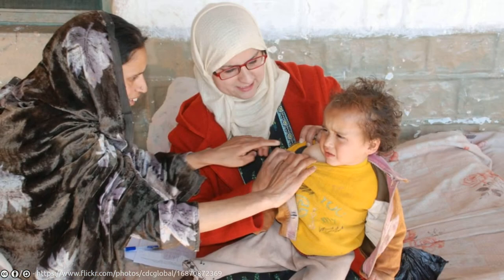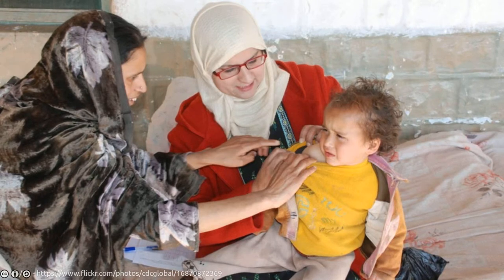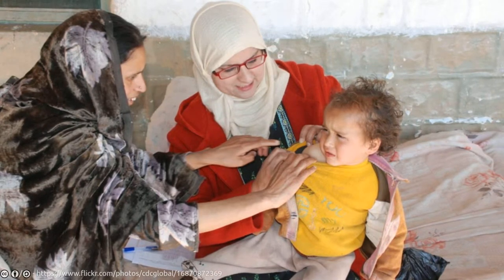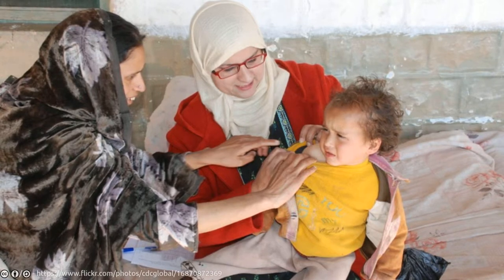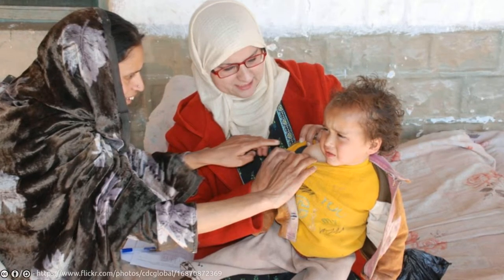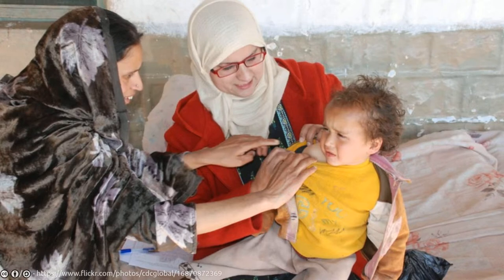What-happens-after-BCG-vaccination? Common Side-effects that your doctor might forget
What-happens-after-BCG-vaccination - common effects & Side-effects that your doctor might forgot to tell you.
Remember, there is NO fever after BCG vaccination.
Side-effects after BCG vaccination and its effect start after 1 month and may include swelling, pus coming out from the local site, and then a scar,
Hear more to find out